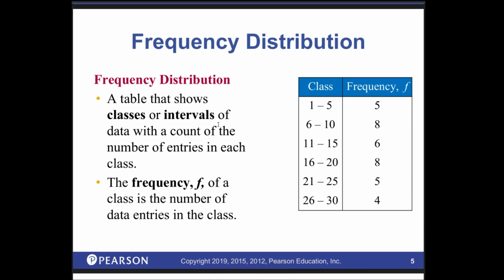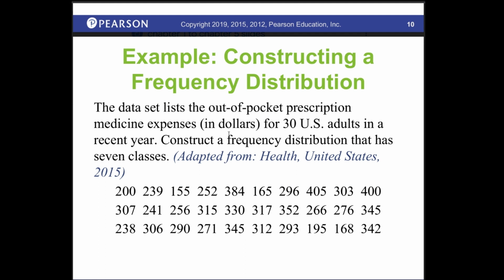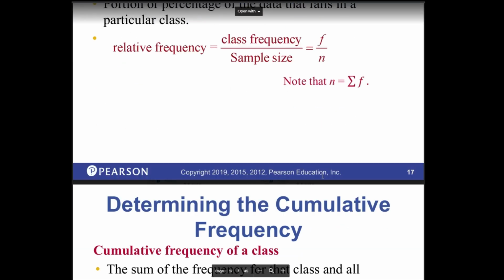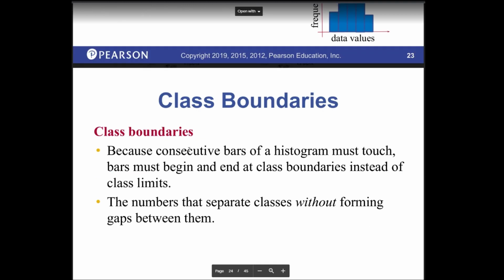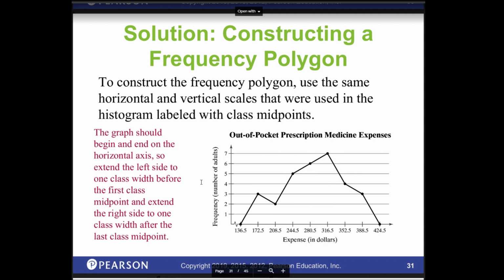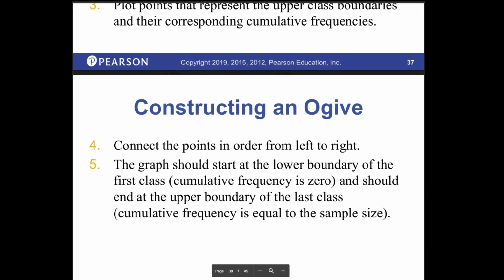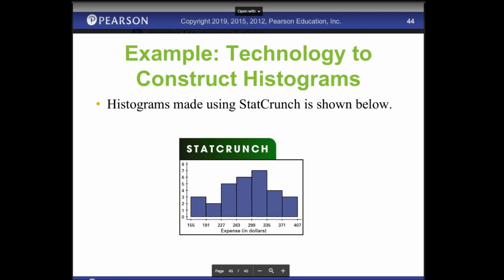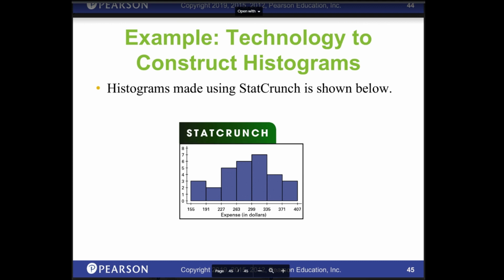Chapter 2 Lesson 1 - Frequency Distributions and their Graphs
Hi! I'm teaching Statistics! I'm in 10th grade and learning about statistics. I want to share my learning experience with all of you. I am following the textbook, Elementary Statistics by Pearson. If you would like to purchase this textbook, please search on Amazon. Pearson has resources like MyMathLab to help students learn and have resources for Statistics. Please be patient with me along the way. Thanks!